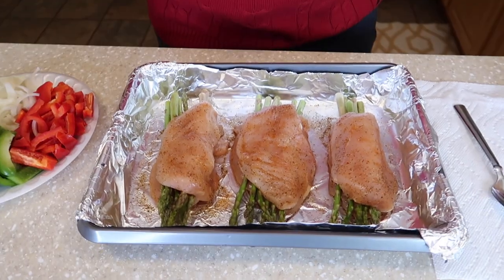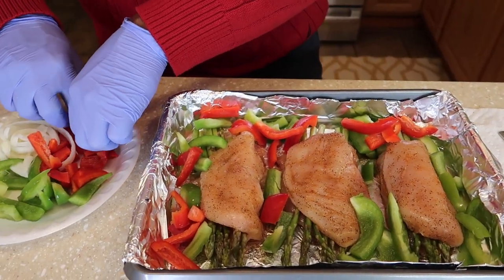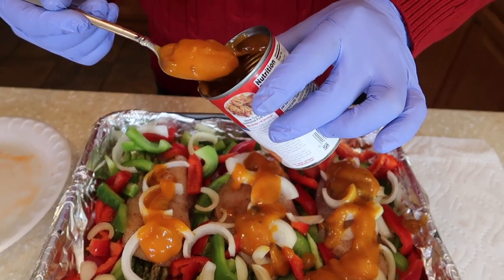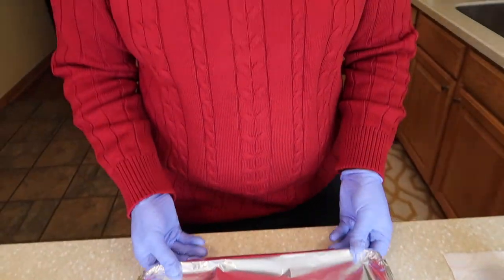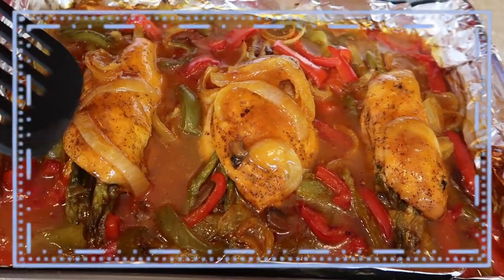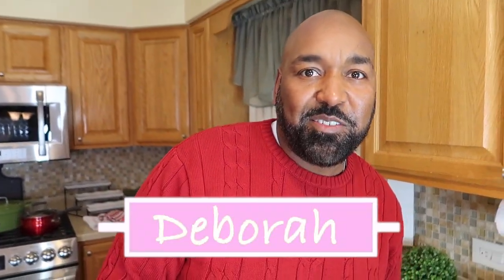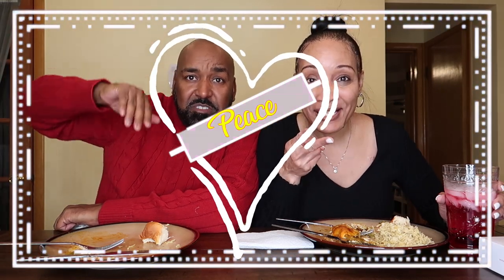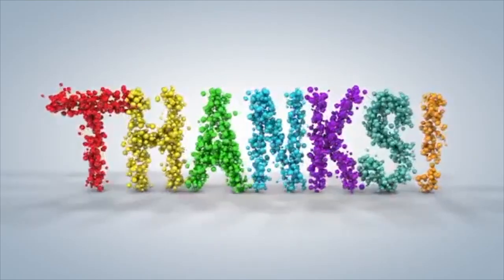HUSBAND COOKED DINNER ‼️ TIME TO EAT MUKBANG ‼️ CHICKEN AND CAMPBELL GOLDEN MUSHROOM SOUP ALL IN ONE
📬 SEND
DEBORAH CROWDER
P.O.BOX 294

THANKS FAMILY ❤️
WELCOME TO SIMPLY DEBORAH  ❤️  💕Where I simply do everyday living.  Today video is all about  "MY HUSBAND COOKING DINNER " We will be having stuffed chicken with asparagus.Dinner is always better when it's cooked for you. Ladies sit back and enoy💕

‼️ TO RECEIVE A BIG SHOUT OUT ON MONDAY MORNING DON'T FORGET TO TO WRITE IN THE COMMENTS

CORDLESS AUTO CURLER

ENJOY MY OTHER FALL VIDEOS FROM 2019

📬 SEND MAIL AND OR ETC
DEBORAH CROWDER
P.O.BOX 294

THANKS FAMILY ❤️
Category
Entertainment